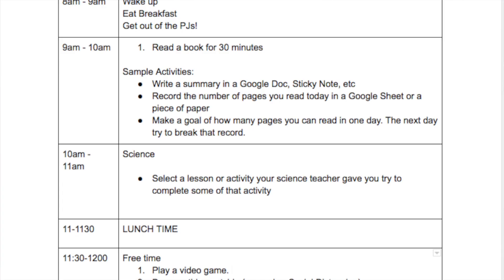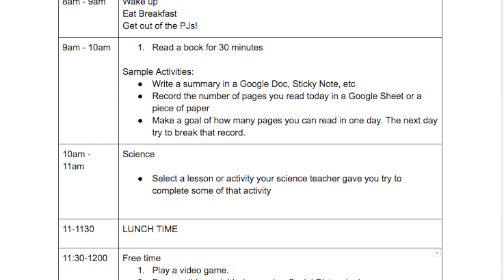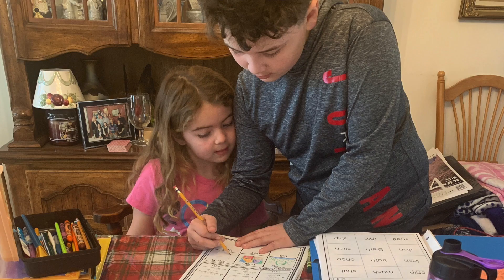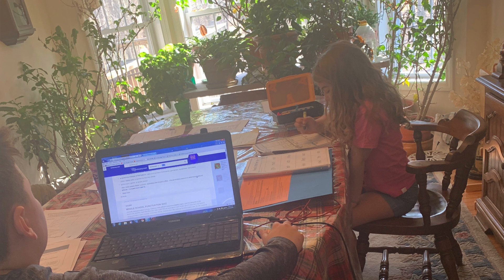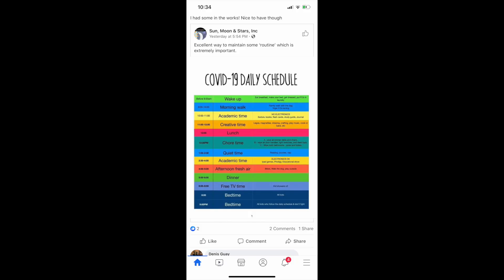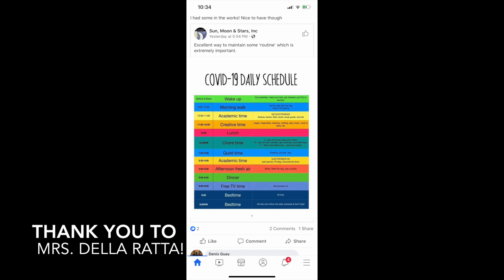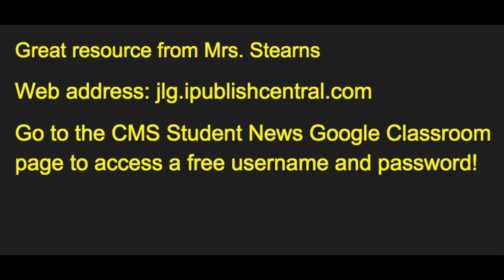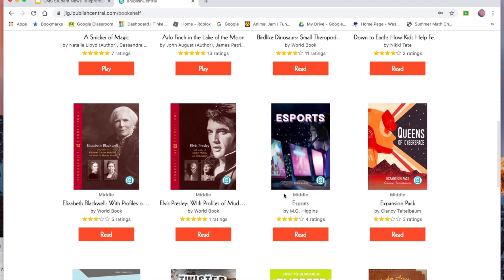CMS Student News for March 20, 2020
Special Edition!